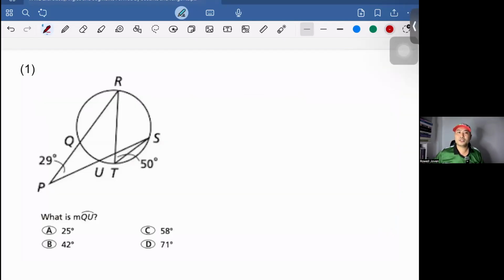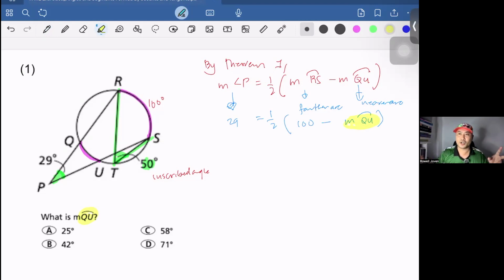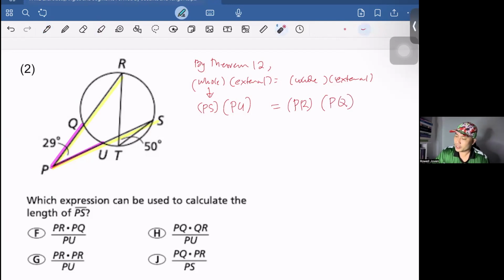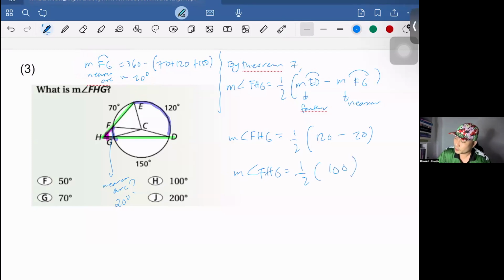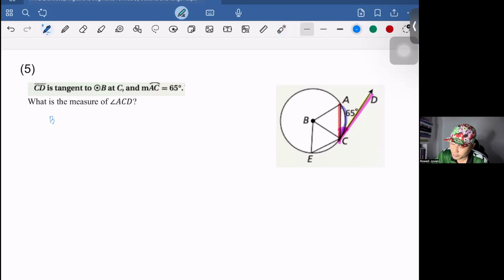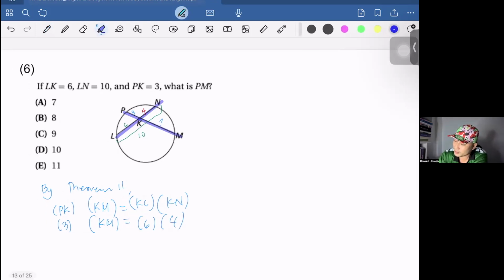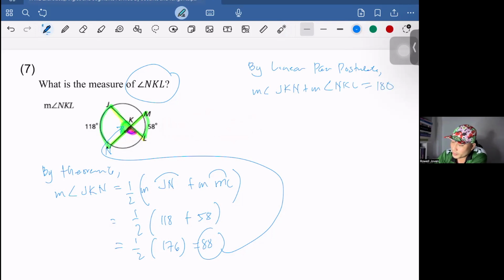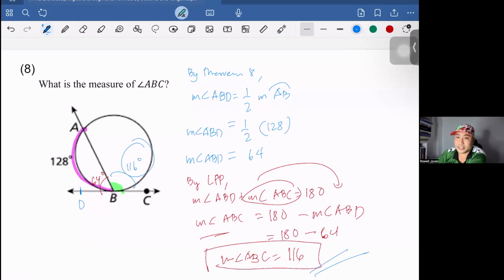PART 2-Angles and Segment Relationships in Circles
Angles and Segments Relationships in Circles